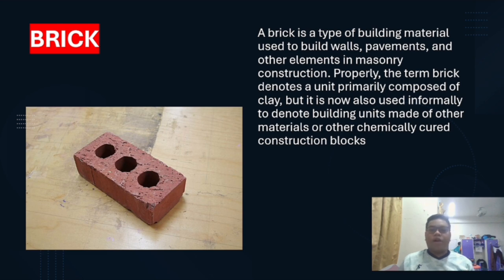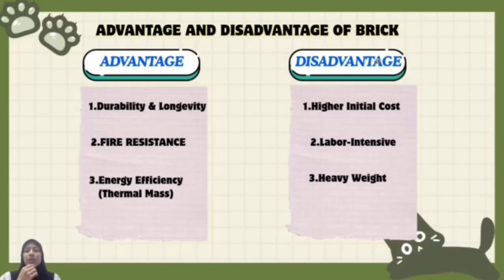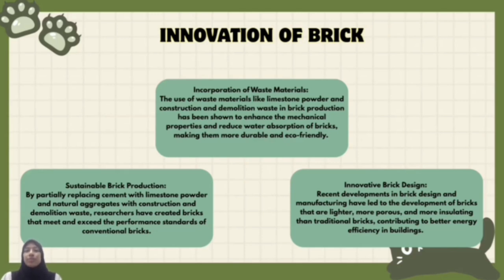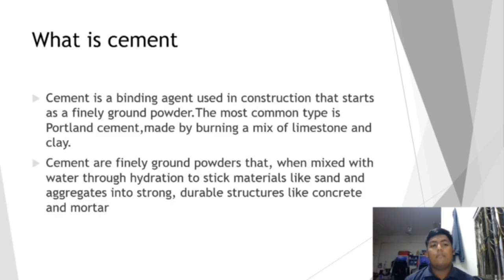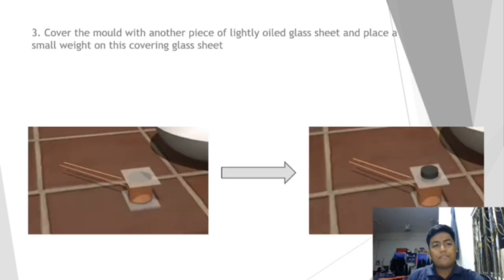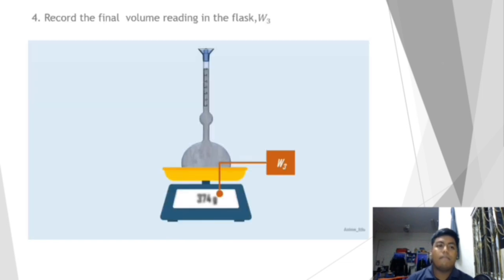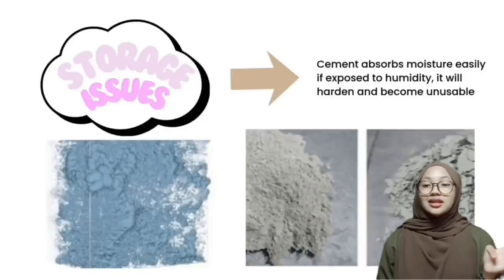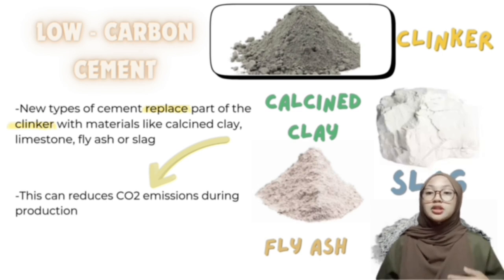ASSIGNMENT ECM 157 GROUP 4 ( PART 1/2025)